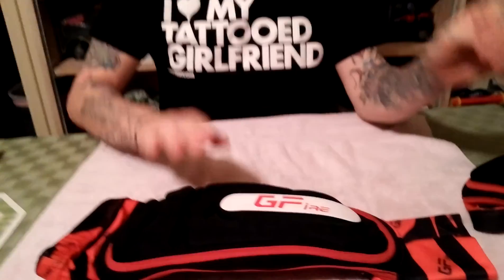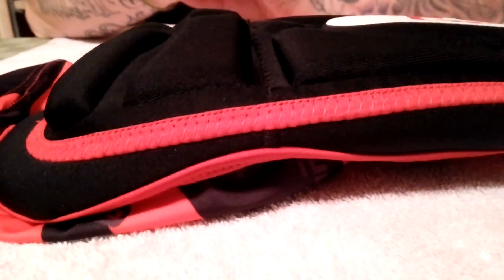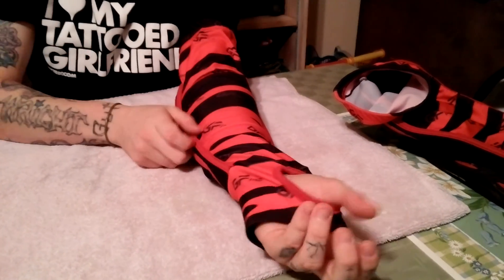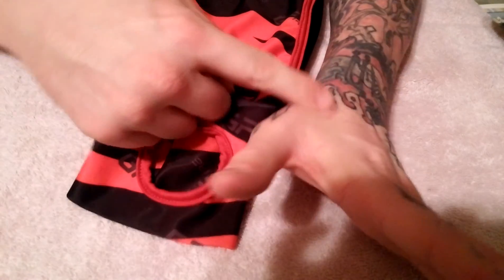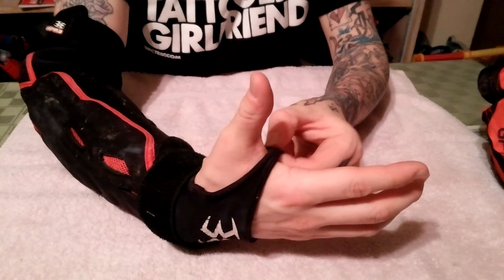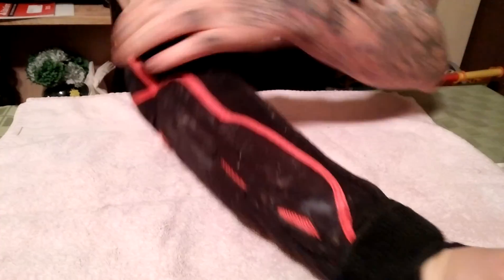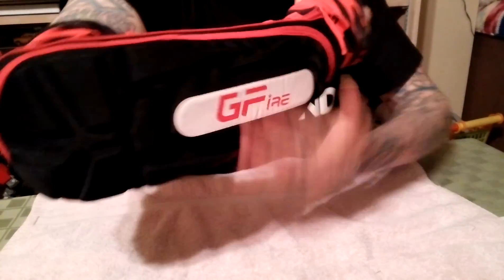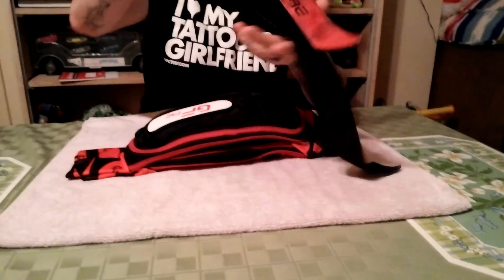GFire Arm Guards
New 2015 GFire aka Onfire arm guards. Great product great price. Check them out on Facebook